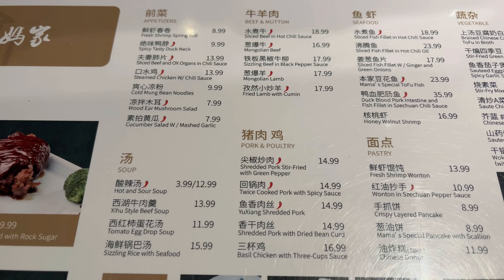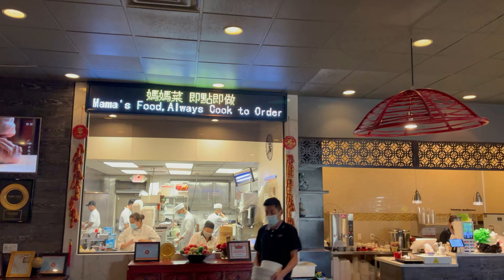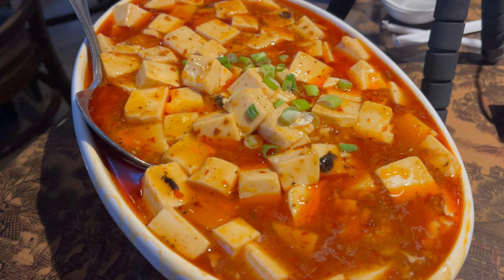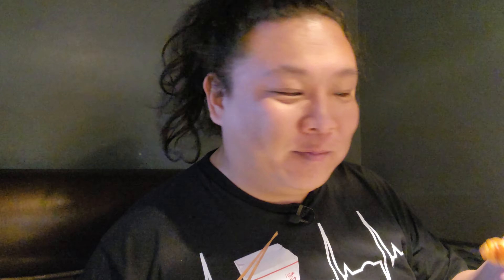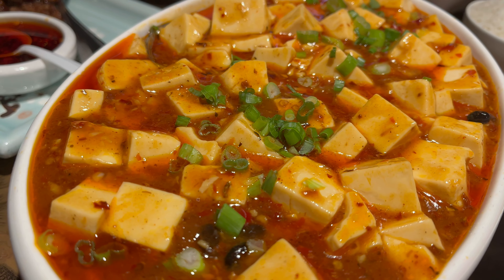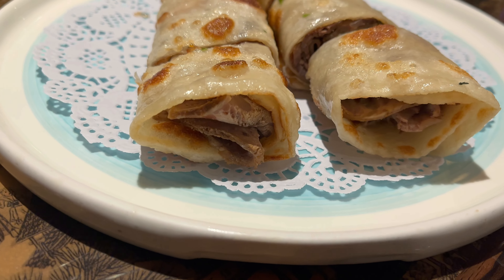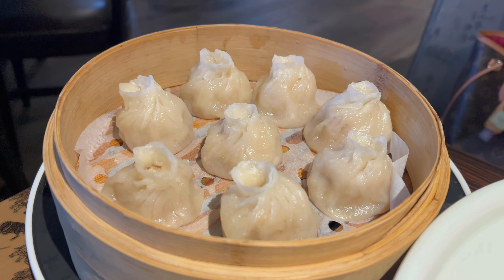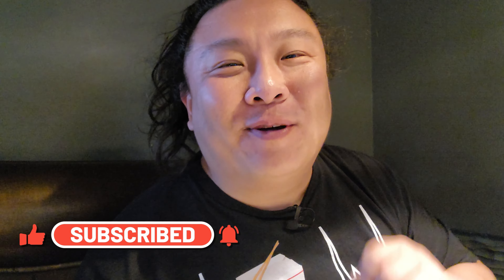LAS VEGAS RESTAURANT REVIEW - China Mama Off Strip Schezwan Chinese Food [CLOSED]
In this video I'm headed to China Mama, the popular and award winning Chinese restaurant in the heart of Chinatown Las Vegas. The food here is spicy and delicious and I hope you enjoy my review of the dishes!

Now I'm no professional food critic, just an ordinary guy who loves most cuisine and Chinese food definitely ranks highly on my personal tier list of good eats. I'm very thankful you watched the video!